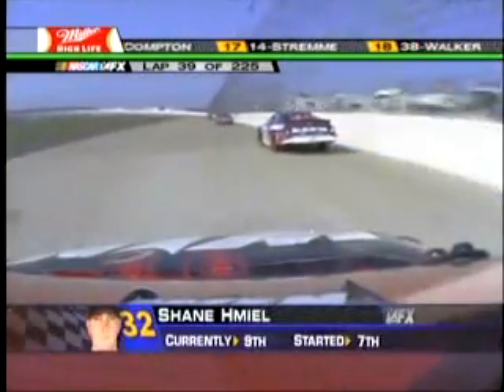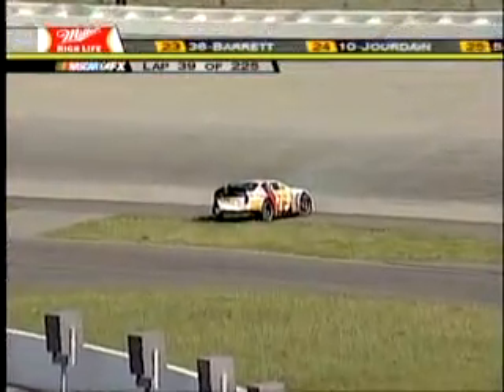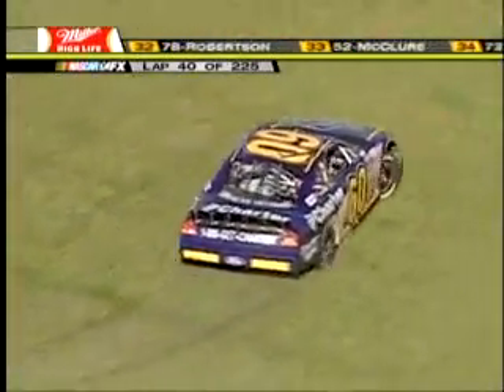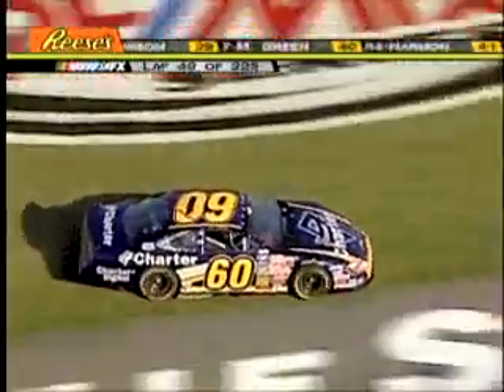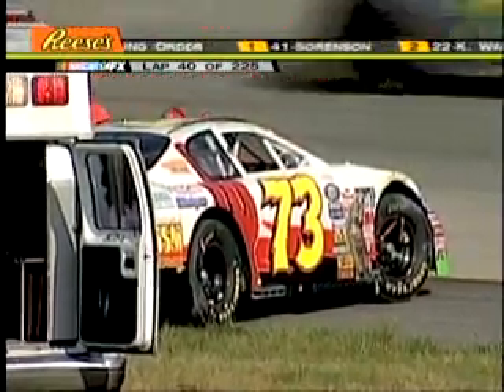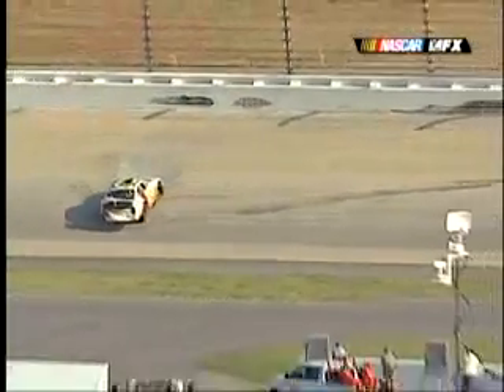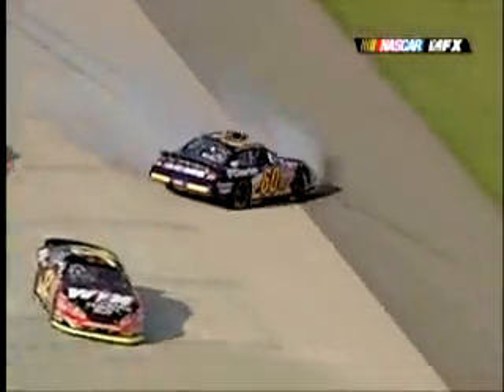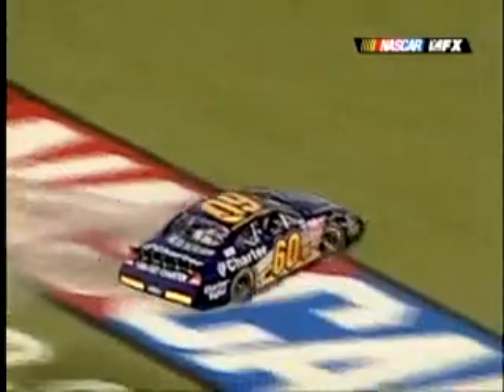2005 Pepsi 300 - Stuart Kirby Crash